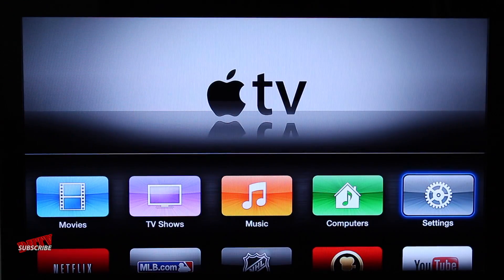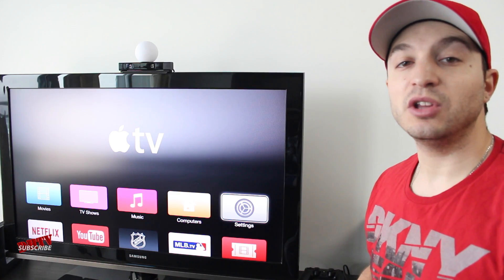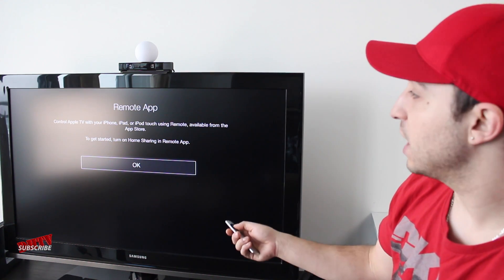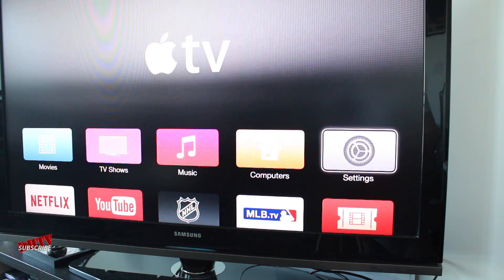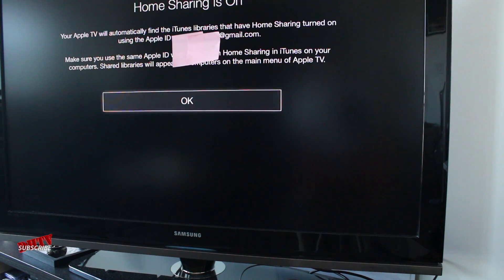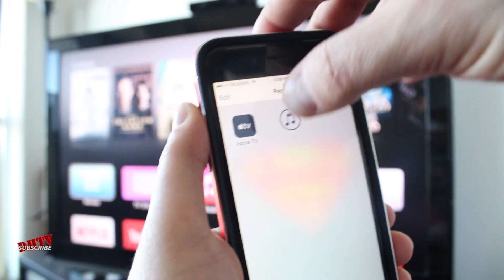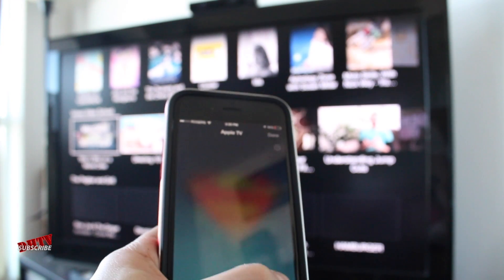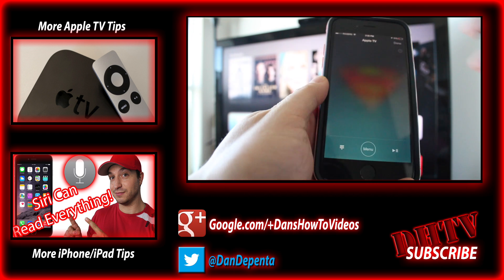How To Use Your iPhone As An Apple TV Remote iOS 8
Here is how to use your iPhone or iPad as an Apple TV remote. Updated for iOS 8 users. You need an Apple ID, an Apple TV, and iOS device and the remote app.